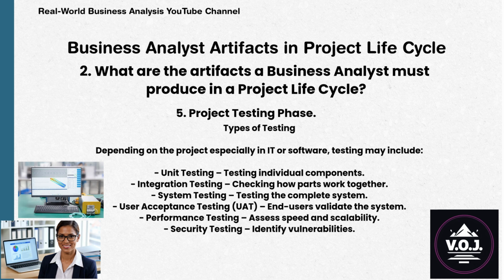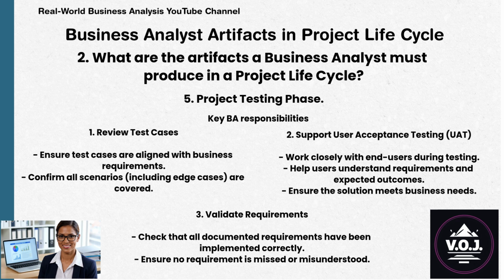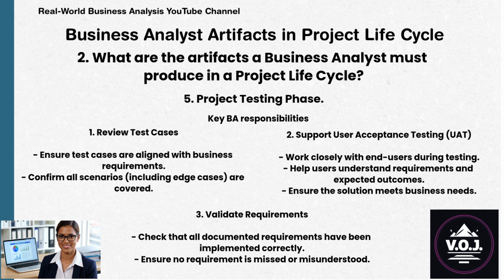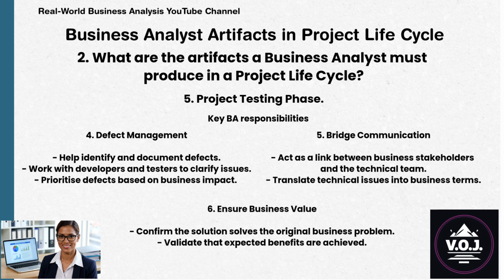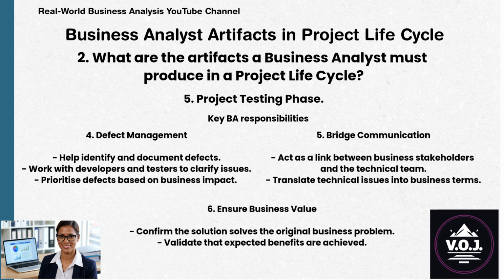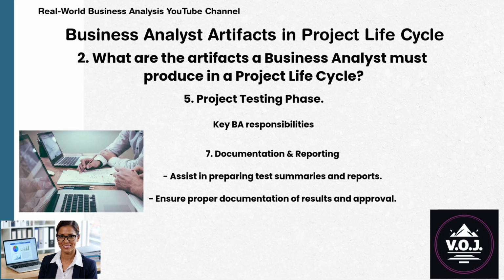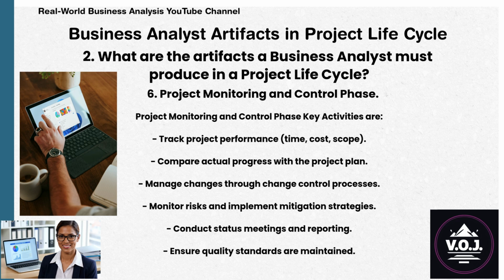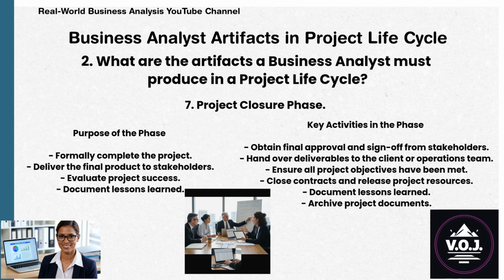Module 3.7 BA roles in Project Life Cycle (Testing, Monitory, control and closure phases)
In this video we are going to look at the roles of a Business Analyst in
1. Project Testing Phase
2. Project Monitoring and Control Phase
3. Project Closure Phase

We will be showing some BA General and scenario - based interview questions around Project Life Cycle.